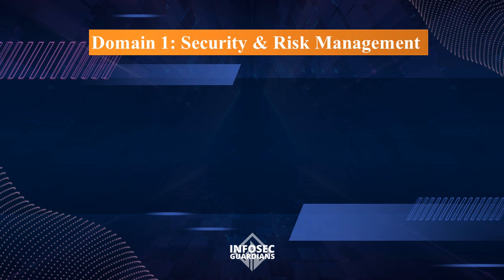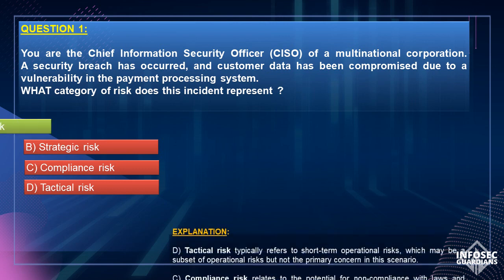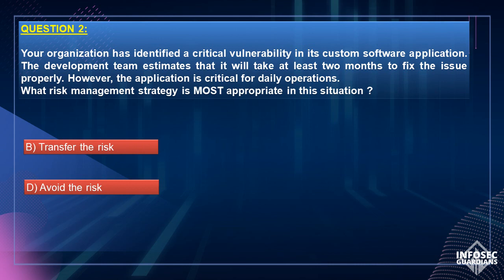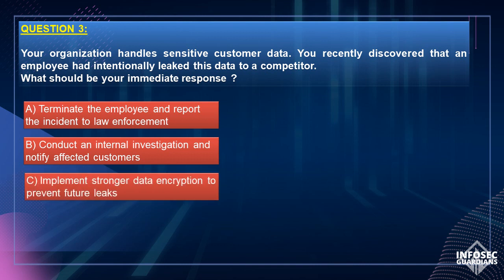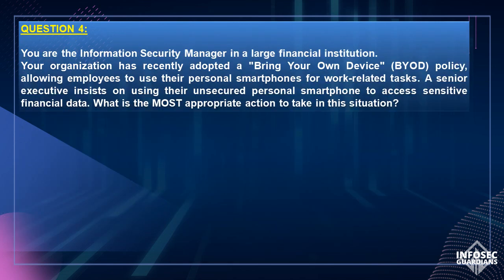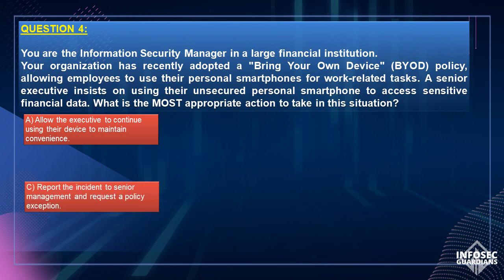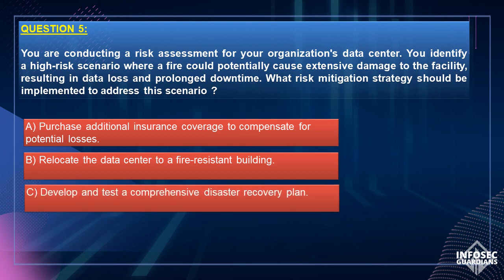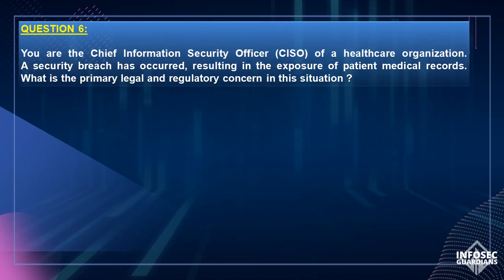CISSP 2023 Practice Questions (Scenario-Based) - Domain 1: Security & Risk Management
Prepare for success in the CISSP certification exam with our in-depth scenario-based questions from Domain 1 - "Security and Risk Management." which contributes 15% of the exam.
In this video, we present real-world challenges and scenarios that will put your knowledge to the test.

As a CISSP candidate, understanding how to apply security principles, risk management strategies, and legal/regulatory compliance in various situations is vital. Our scenario-based questions will not only help you assess your knowledge but also enhance your problem-solving skills.

Whether you're a CISSP aspirant or a seasoned professional looking to reinforce your expertise, these scenarios will provide valuable insights. Get ready to tackle the toughest challenges in Domain 1 and excel in your CISSP journey!